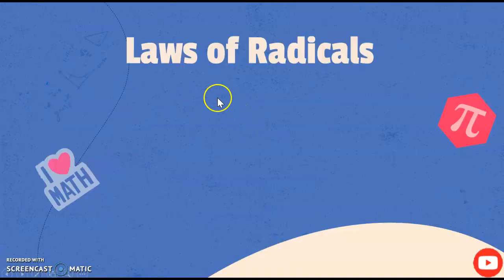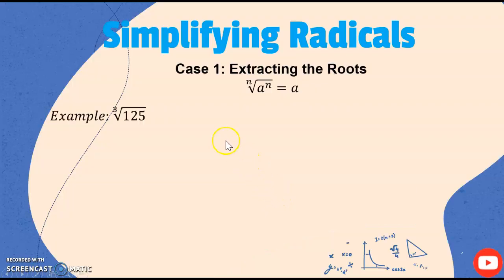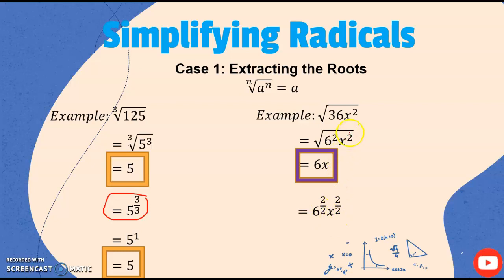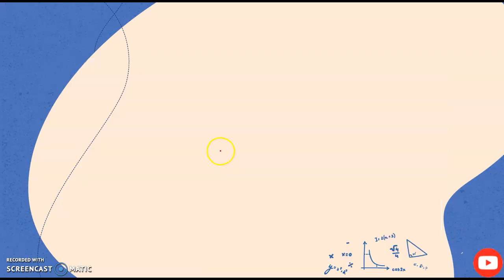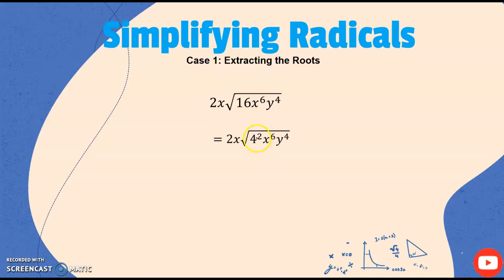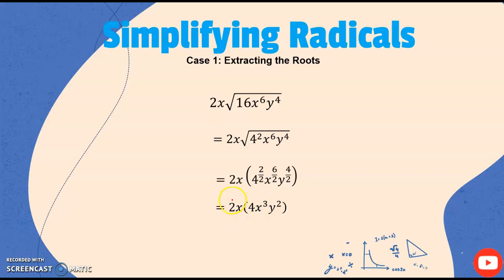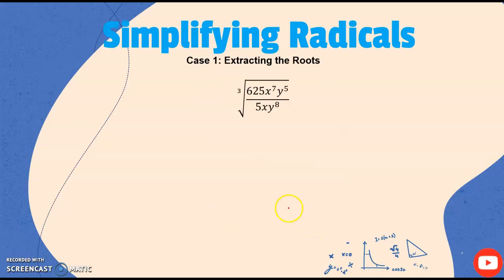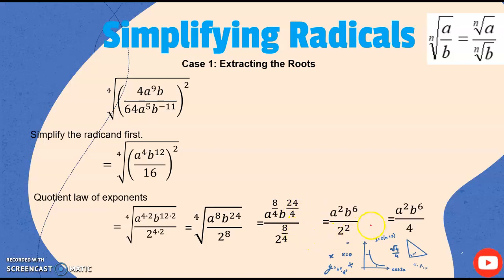Extracting the Roots - Simplifying Radicals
In this video, extracting the root in simplifying radicals is focused. Highlighted are the laws and applications of the laws in examples and discussions. This is a continuation of the topic TRANSFORMING RATIONAL EXPONENT TO RADICALS AND VICE VERSA. Keep safe:)